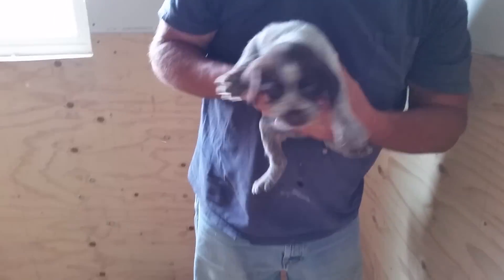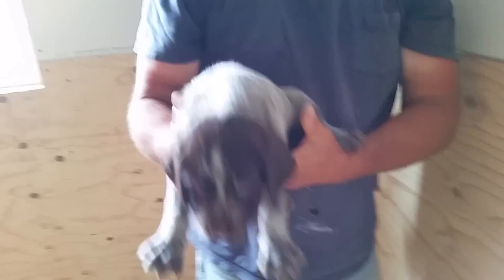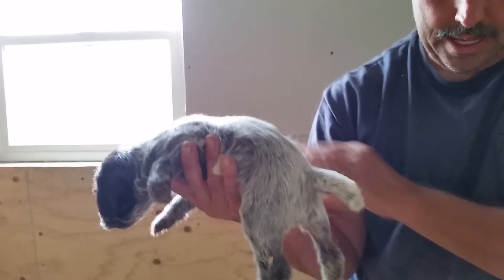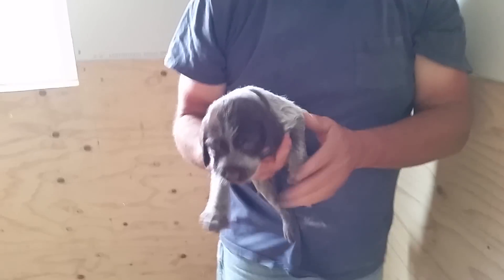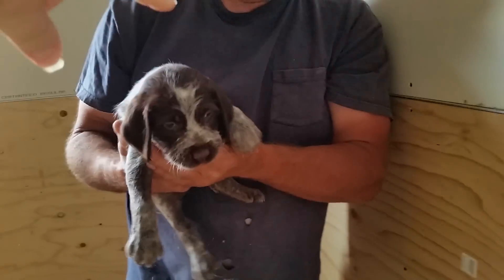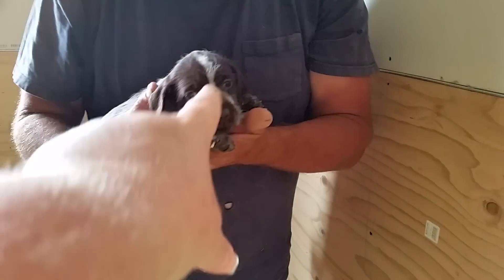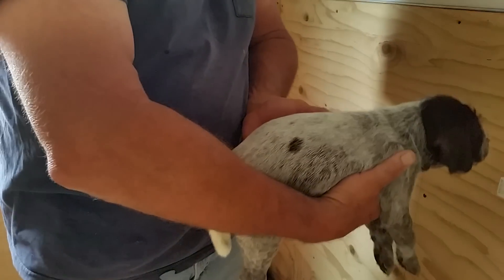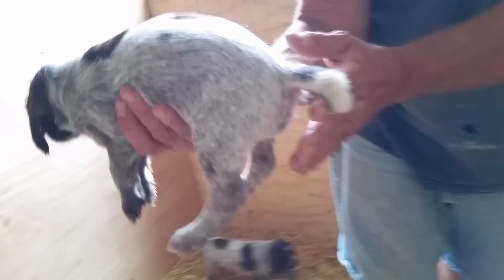Briar/Chewie litter 5-31-2015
Gender